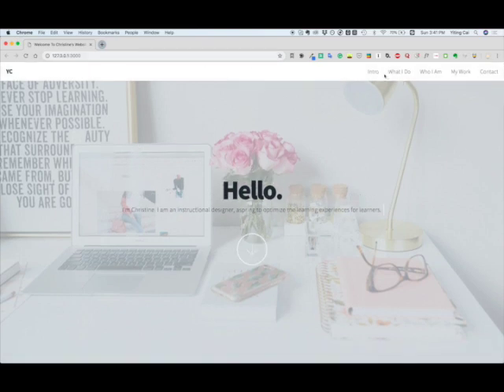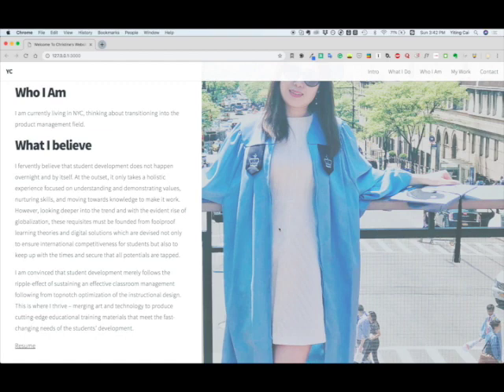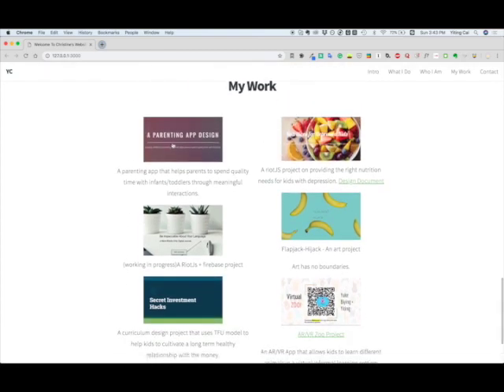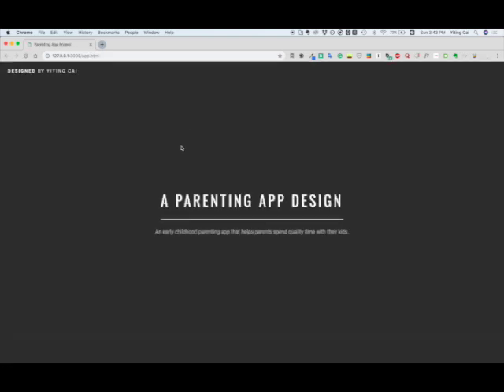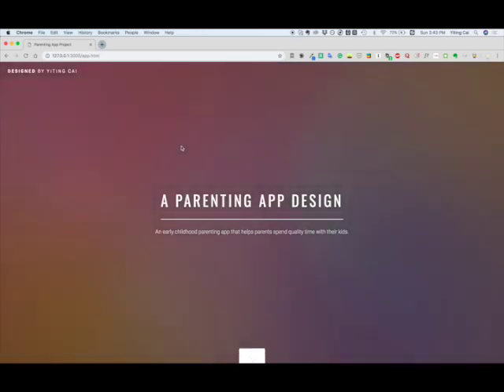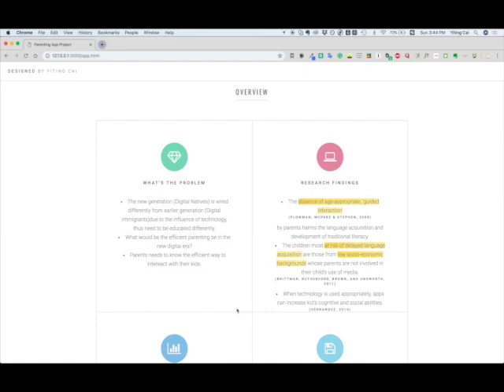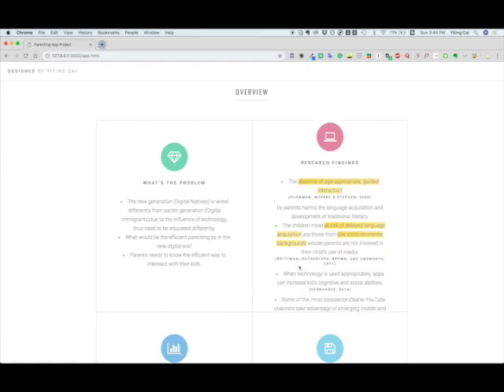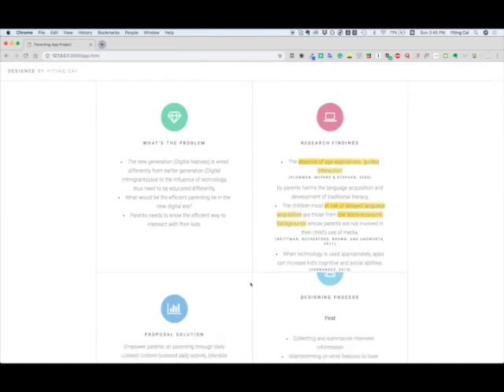How I code and design My Personal Portfolio Website? | Design Thinking Process | Code Explain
Hello, I'm a former Coding instructor at Girls Who Code. In this video, I briefly walk you through a personal website I've designed and coded during school. Although it does not look like my current website AT ALL and it was not perfect.

*** Apology in advance, I made this video two years ago and the video quality was bad😢. Still, I hope it brings you some values, and thanks for your time watching it!!